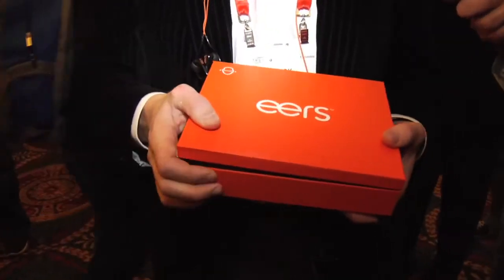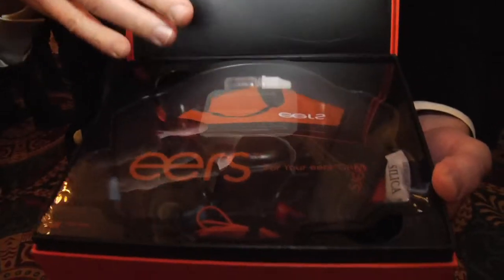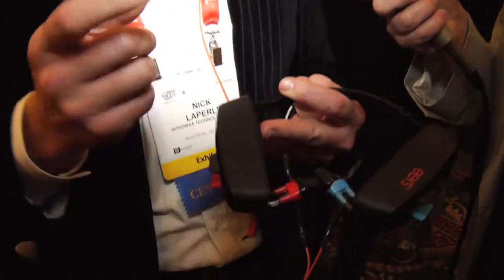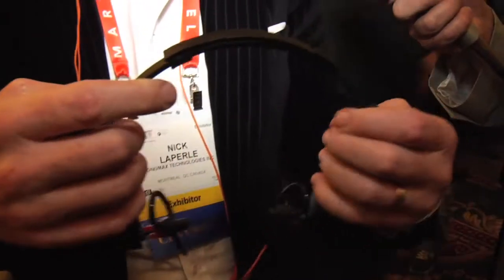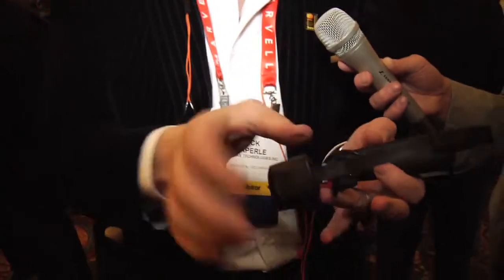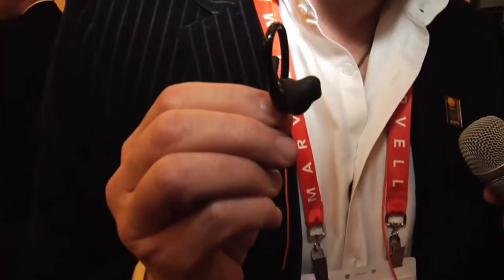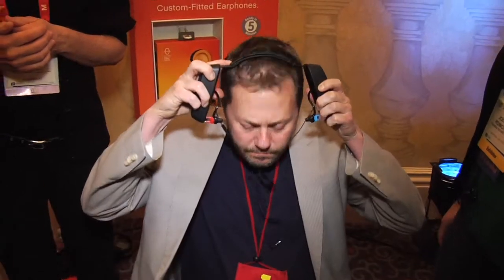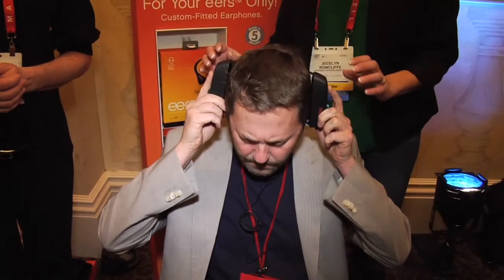CES 2012: DIY Custom-Fit Earbuds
Sonomax Eers lets users make their own custom-fit in-ear headphones. The process is fast, affordable and safe.